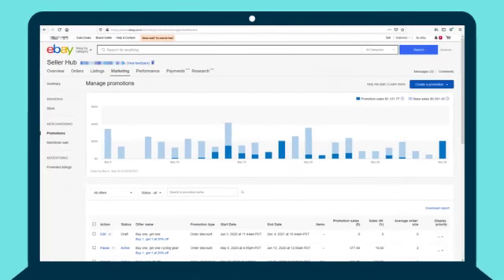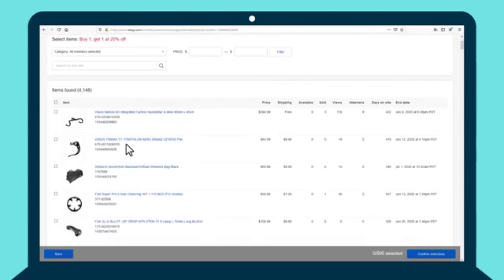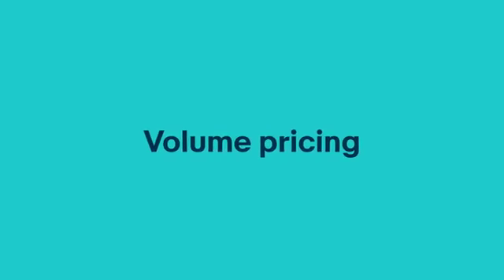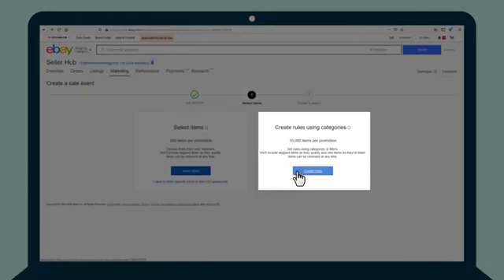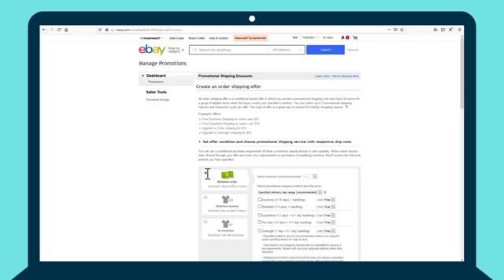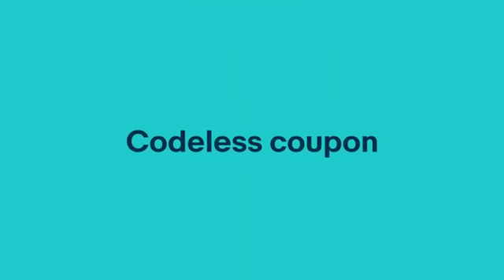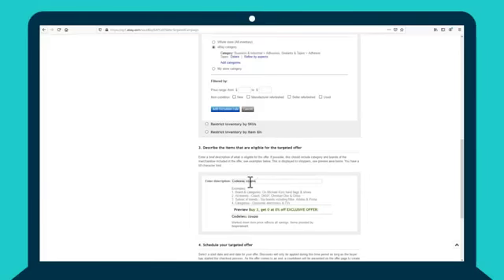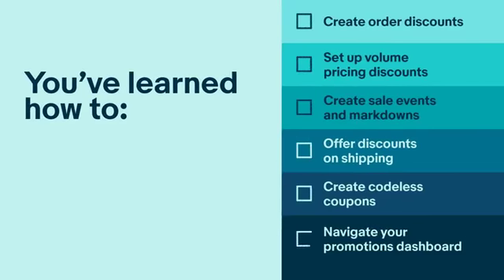Move more inventory, faster, with promotions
Learn how to offer customers order discounts, volume pricing discounts, sale events and markdowns, and codeless coupons. Plus, get step-by-step guidance on using your promotions dashboard.